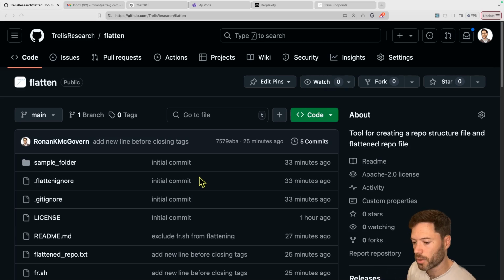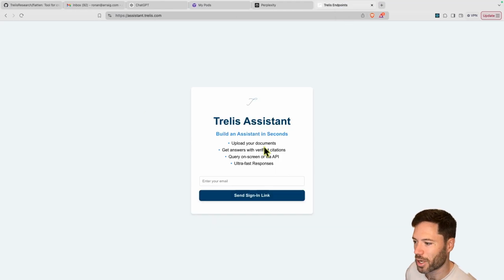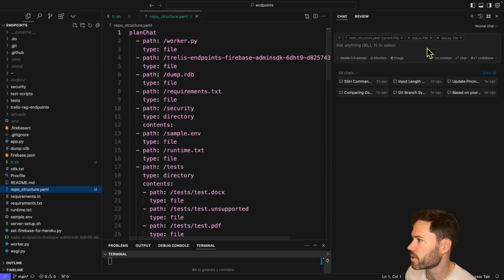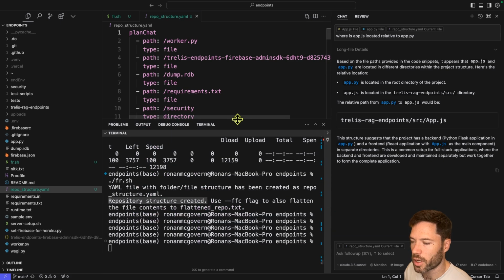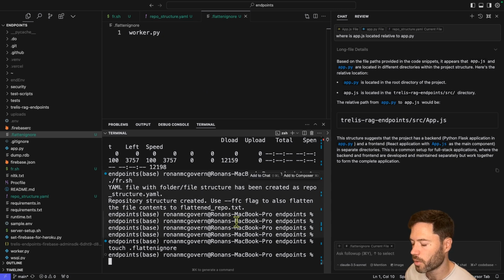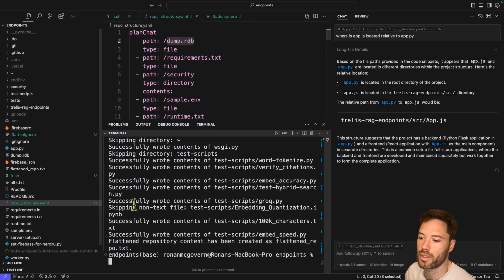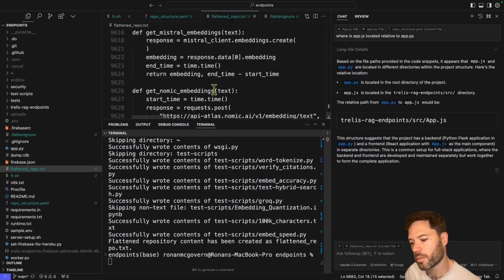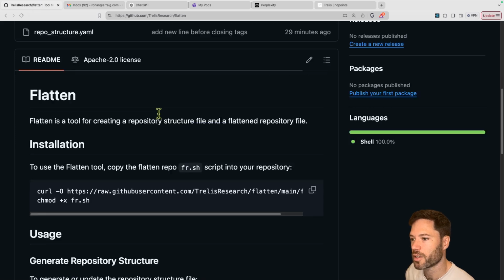Make Cursor Understand Folder Structure - Coding with LLMs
A simple tool to flatten your repo into,
a) a yaml file with the file/folder structure
b) a text file with all of your repo content (except for stuff in .gitignore and .flattenignore)

Yes, it's true you can already query the entire file structure with cursor, but this allows for a more concise way of feeding in context on structure when trying to work on just a few files in detail.